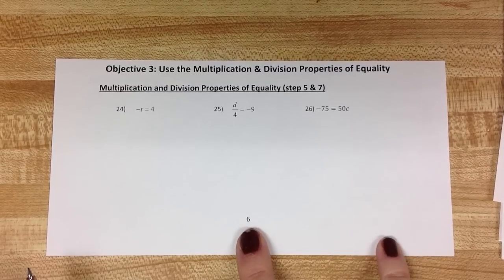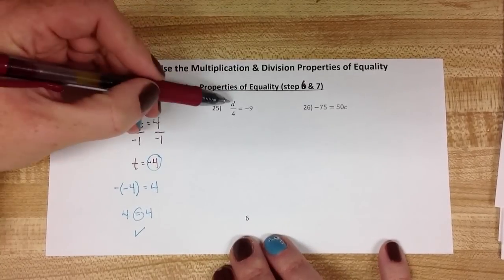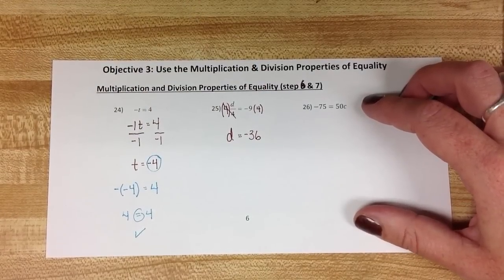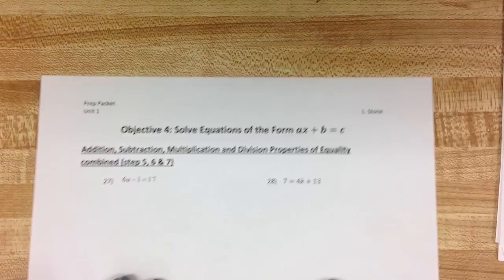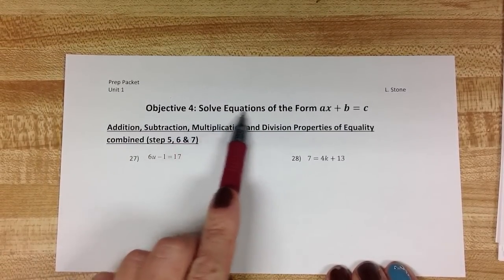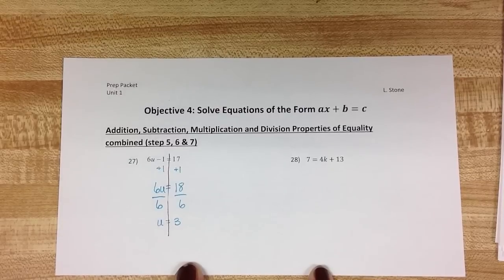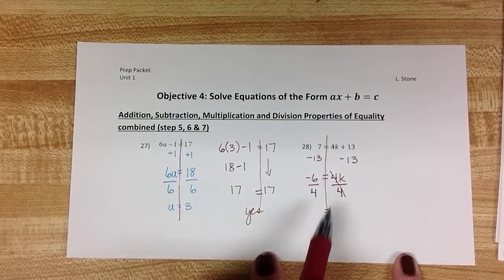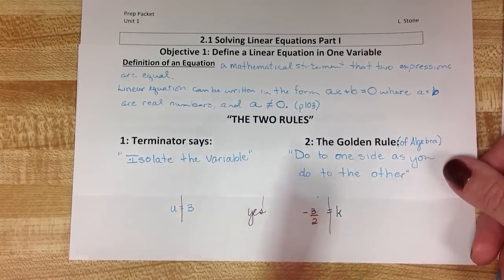MAT 050 2.1 objective 3